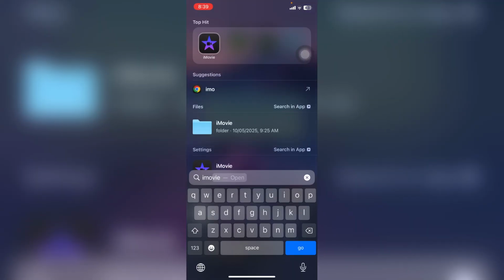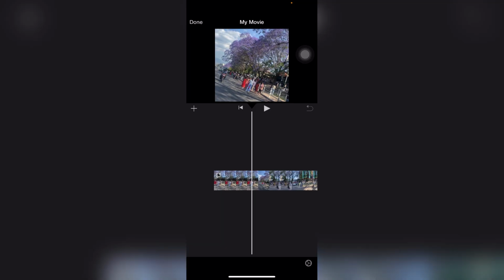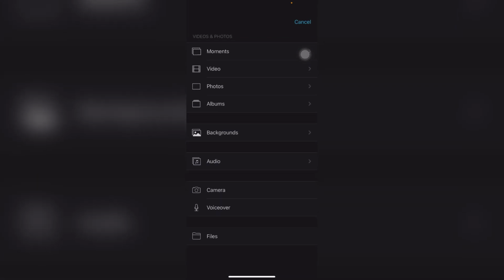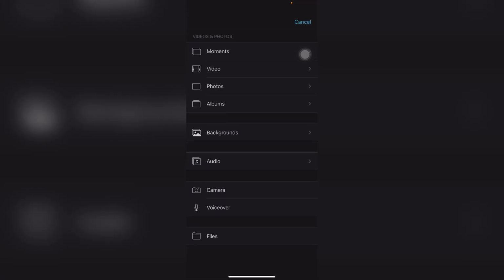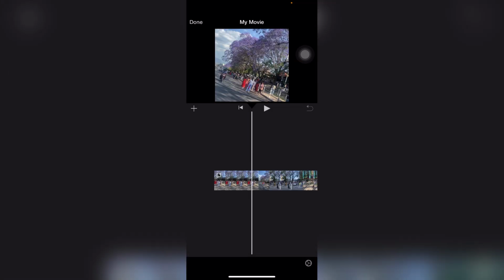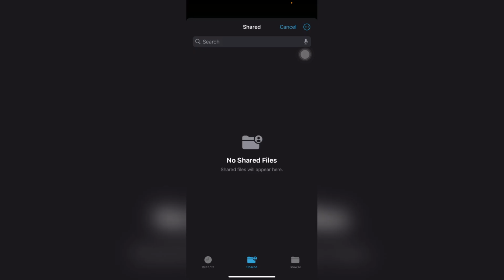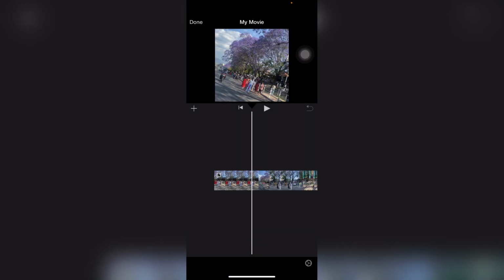How to Add Files on iMovie 2025?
Wondering how to add files to your iMovie project? In this quick and easy tutorial, I’ll show you exactly how to import files into iMovie, whether you're using a Mac, iPhone, or iPad. Learn how to add videos, images, audio, and other media files to your timeline so you can start editing like a pro. Perfect for beginners looking to organize their content in iMovie!